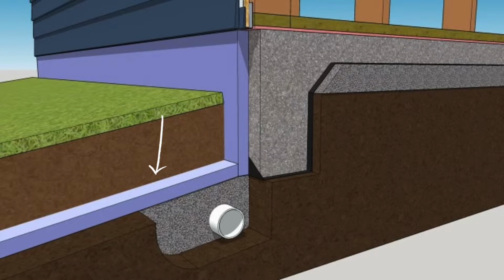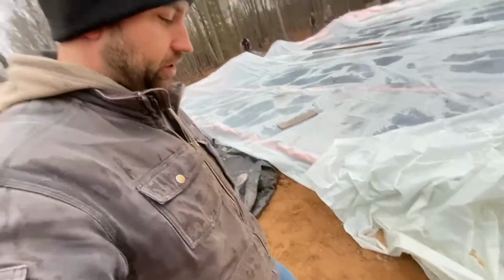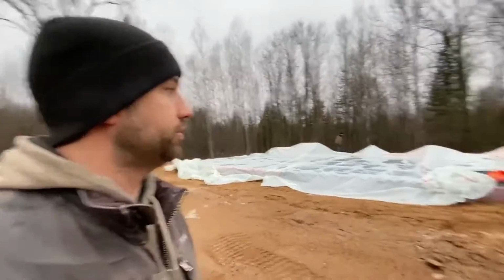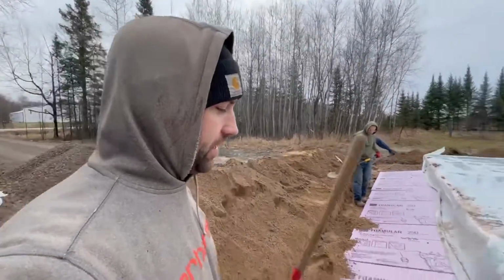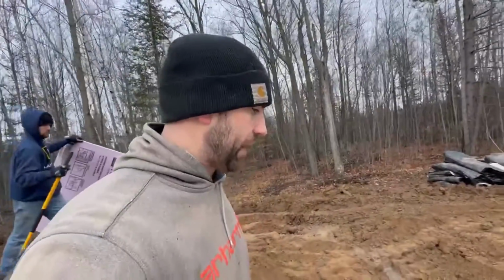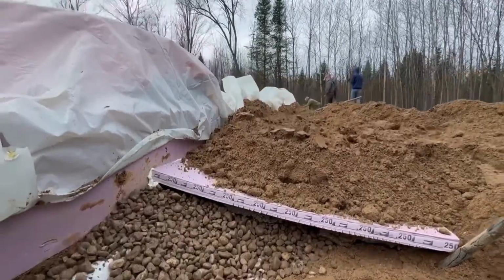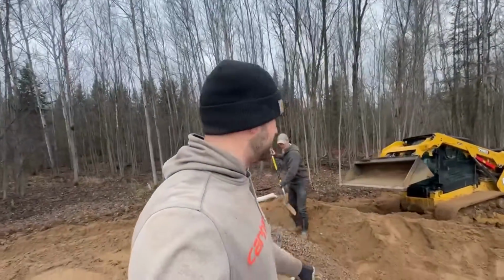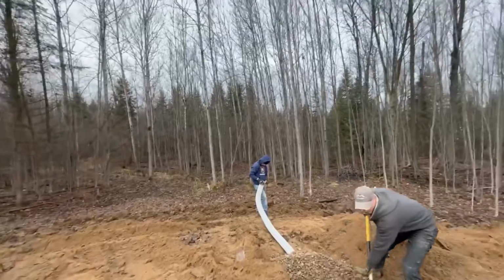Installing Drain Tile on a Slab Foundation | Hidden Gem